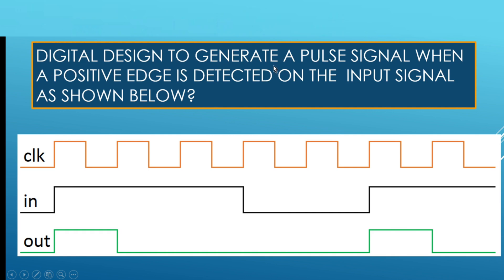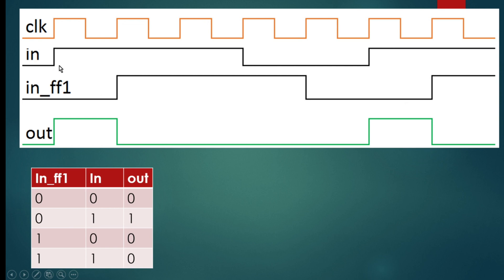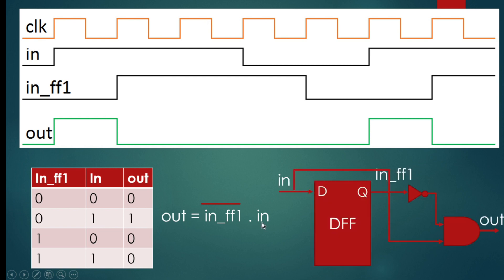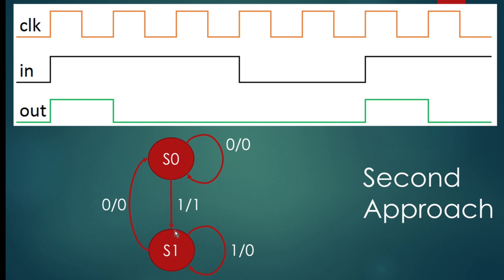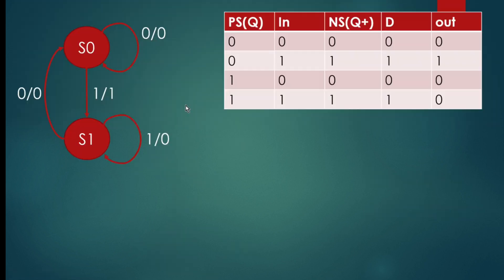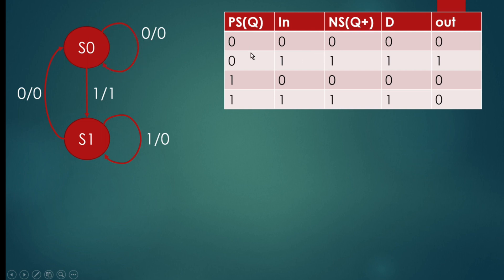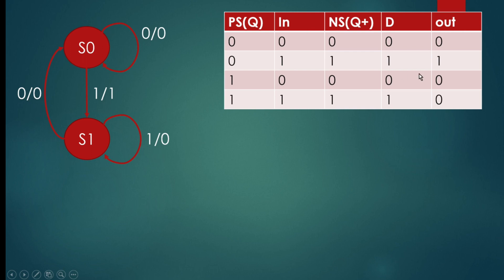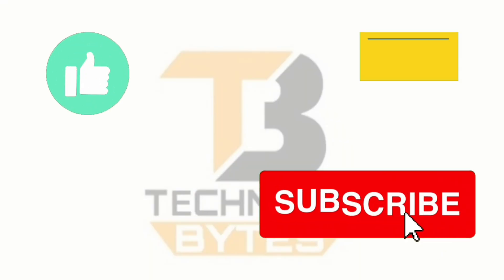Generate Pulse Signal for Positive Edge